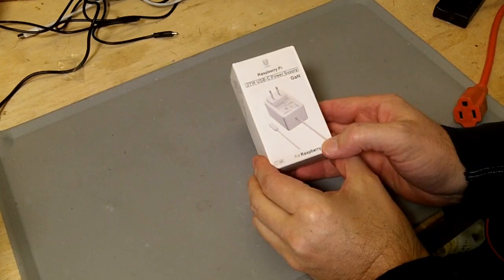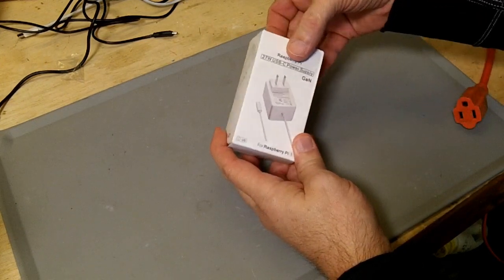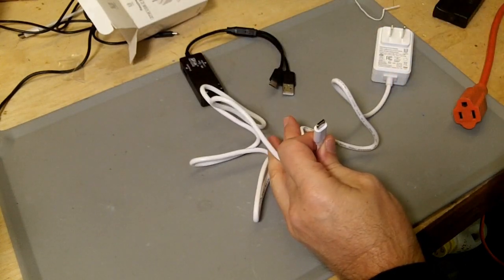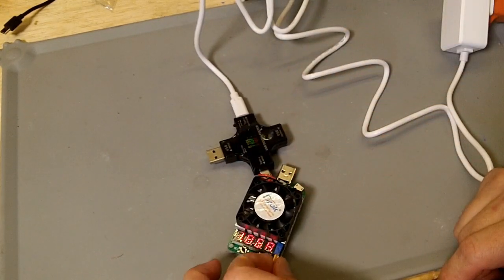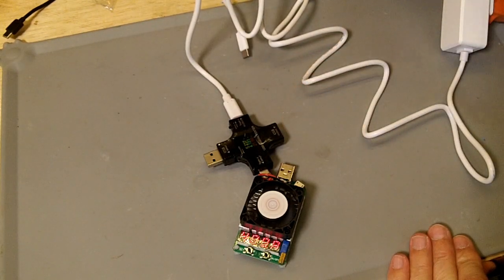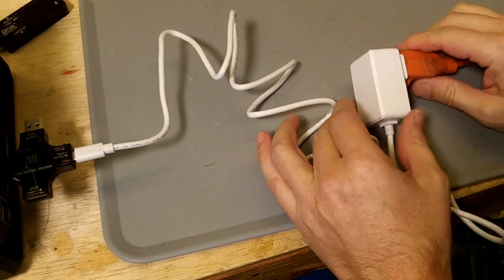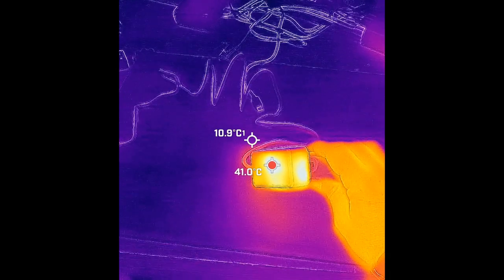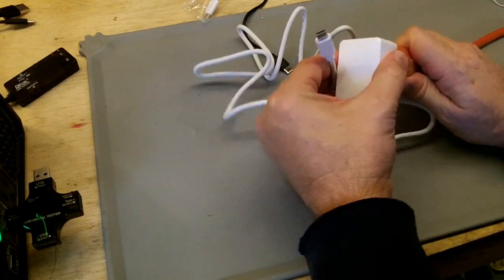Review: iUniker raspberry pi 5 USB-C power adapter 5 amps $17 Recommended!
[GaN PD 27W] iUniker Power Supply for Raspberry Pi 5, 5.1V 5A 27W PD Power Supply USB-C Power Supply for Raspberry Pi for Raspberry Pi 5(ETL Listed)

This USB-C power delivery power supply can provide 5 amps (4.1amps tested with absolutely zero voltage sage) at 5 volts, and can also increase it's voltage to 9 or 15 volts via the USB-C power delivery standard with compatible devices.

I measured it providing 28 watts (slightly more than it's 27W specifications) at the 15 volt level.  After drawing that power for 30 minutes, the case had barely warmed up (41 C) and was comfortable to hold, so it does a good job of not making excess heat.

At this price point, I recommend this for anybody who needs a lot of amps at 5 volts, and/or wants to charge a USB-C PD device at up to 27 watts at one of the higher voltage levels (9 & 15 tested).